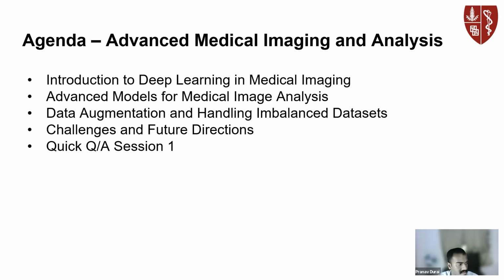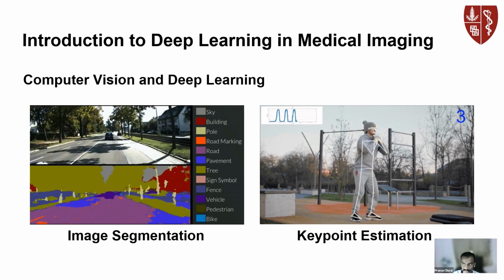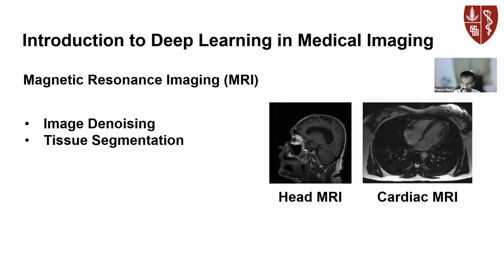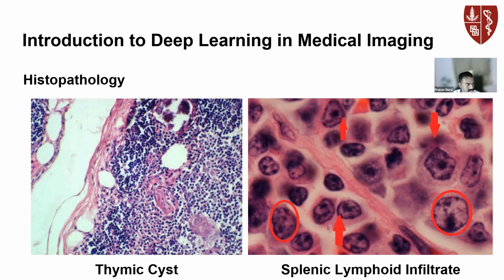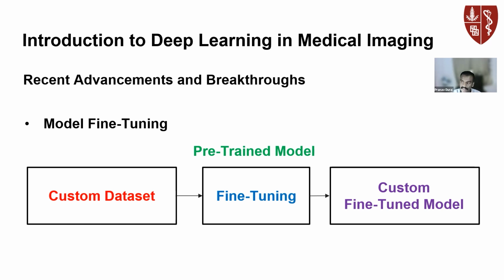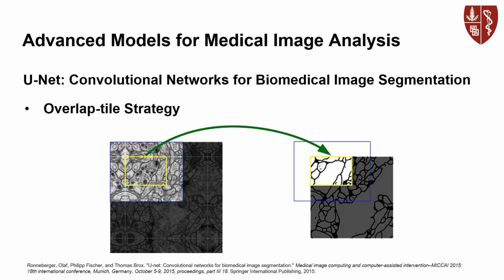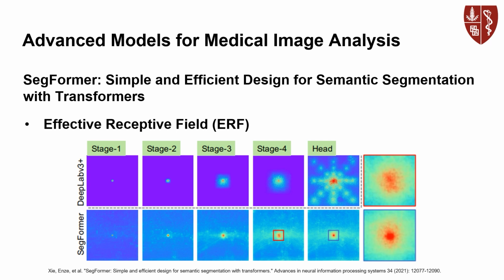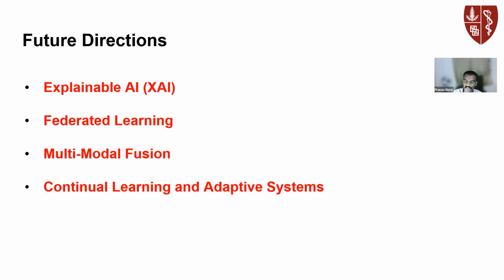Computer Vision for Advanced Medical Imaging and Analysis | Stanford University | Pranav Durai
On the 8th of August 2024, I delivered a lecture at Stanford University - School of Medicine with Director - Dr. Frezghi Habte on 'Computer Vision and Deep Learning for Advanced Medical Imaging and Analysis'.

This talk focusses on cutting-edge advancements and deep-learning models for different imaging modalities available for medical image analysis and diagnosis. Not just that, but the keynote also explored advanced diagnosis techniques like Mitosis Analysis for Early Detection of Cancer, X-ray for COVID-Pneumonia Classification, Benign vs Malignant Cervical Lymph Nodes, Thymic Cyst and Splenic Lymphoid Infiltrate Detection, Grading and Prognosis.